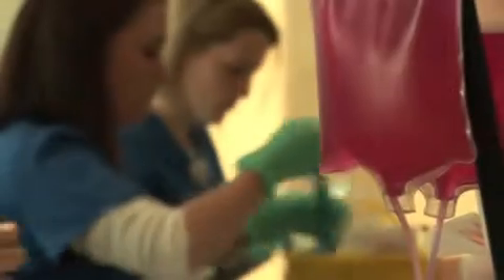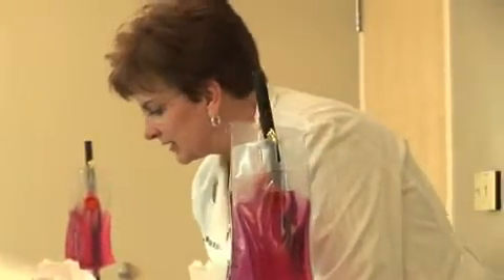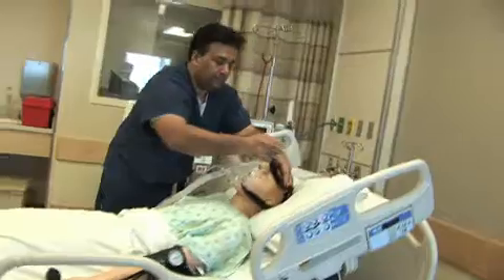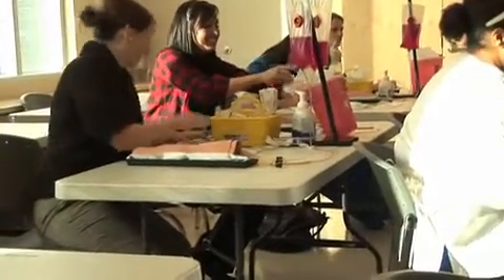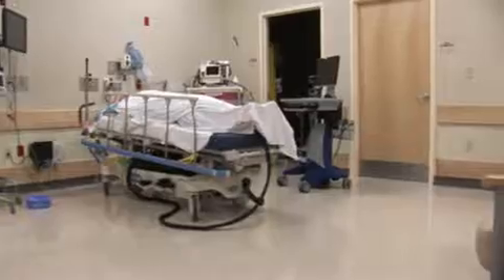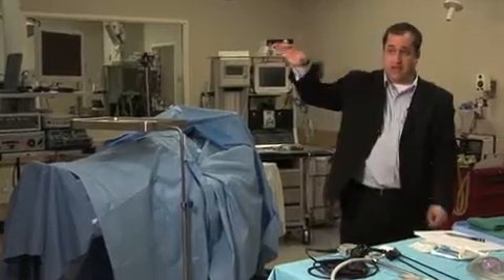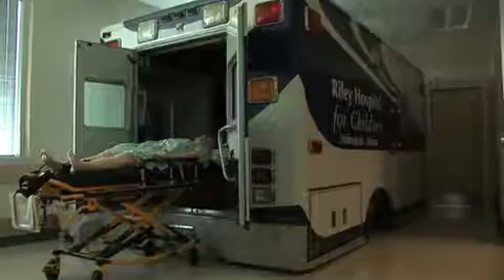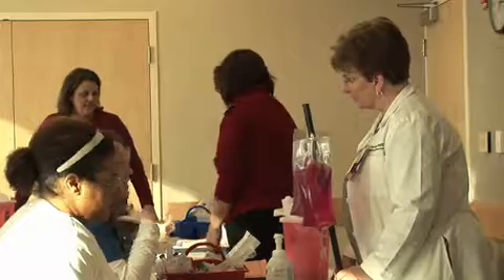The Simulation Center at Fairbanks Hall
See how this state-of-the-art facility patient simulation center enables Clarian nurses and clinicians to simulate real hospital scenarios and sharpen their skills before they hit the floor to help real Clarian patients.